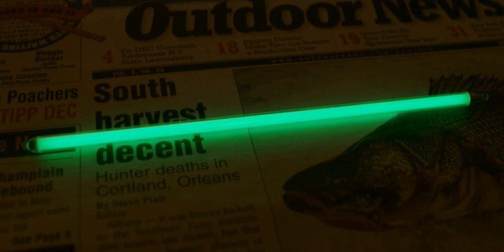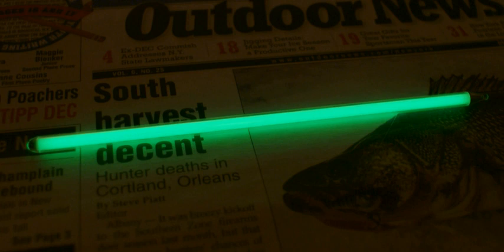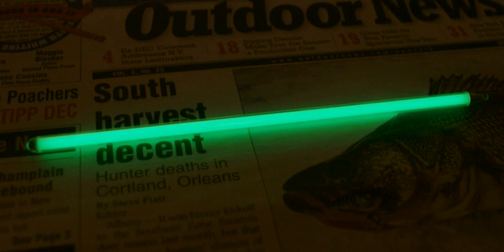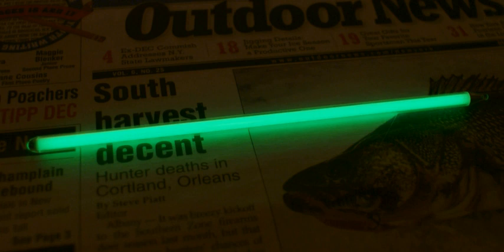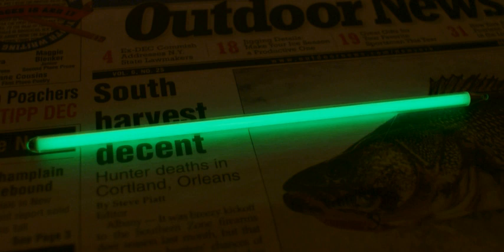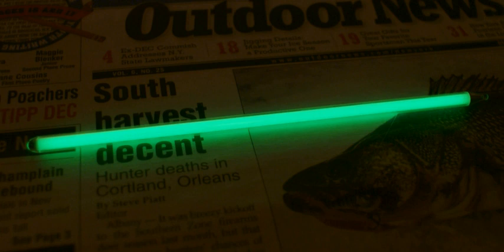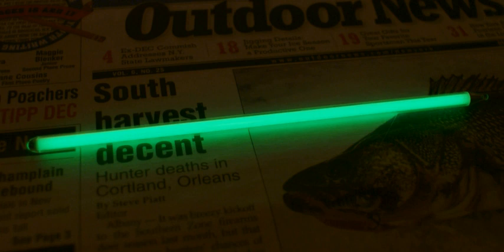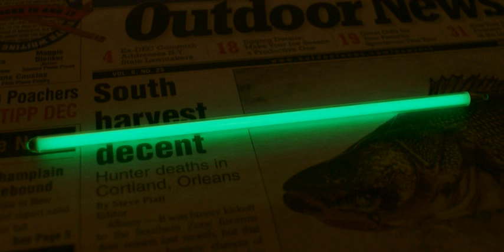Self-powered lighting | Wikipedia audio article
00:01:05 1 Design
00:04:47 2 Uses
00:06:37 3 Safety
00:08:42 4 Legislation
00:10:07 5 See also

- Socrates

SUMMARY
Tritium radioluminescence is the use of gaseous tritium, a radioactive isotope of hydrogen, to create visible light. Tritium emits electrons through beta decay and, when they interact with a phosphor material, light is emitted through the process of phosphorescence. The overall process of using a radioactive material to excite a phosphor and ultimately generate light is called radioluminescence. As tritium illumination requires no electrical energy, it has found wide use in applications such as emergency exit signs, illumination of wristwatches, and portable yet very reliable sources of low intensity light which won't degrade human night vision. Gun sights for night use and small lights (which need to be more reliable than battery powered lights, yet not interfere with night vision or be bright enough to easily give away one's location) used mostly by military personnel fall under the latter application.